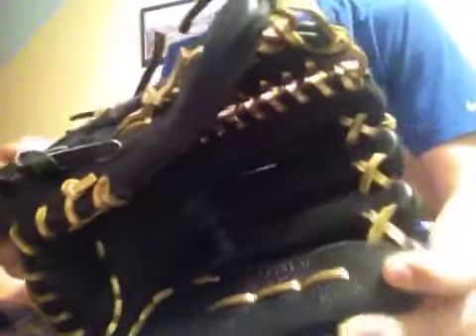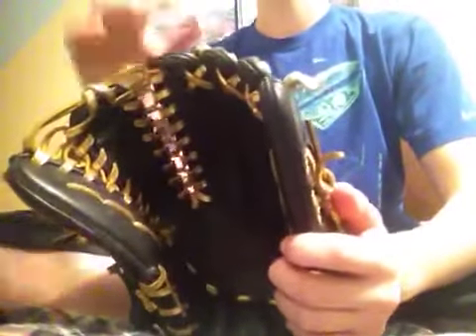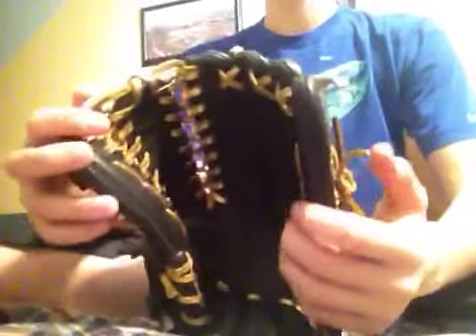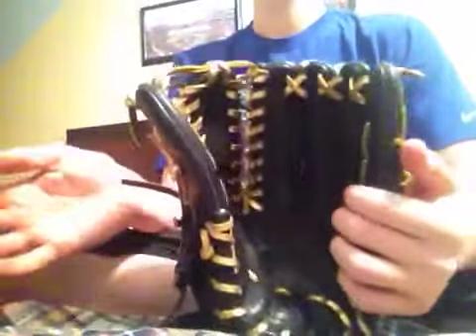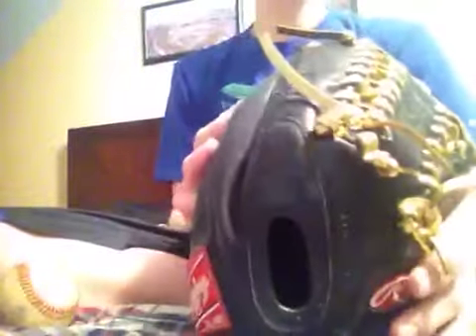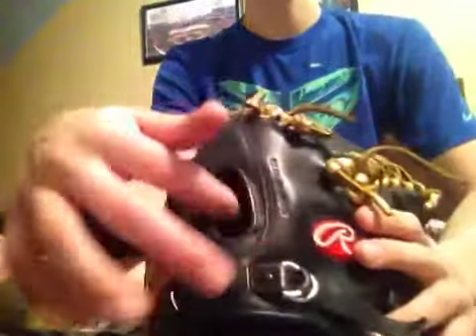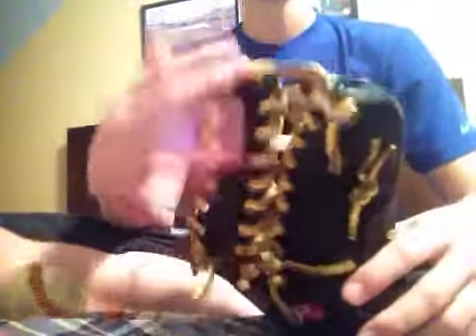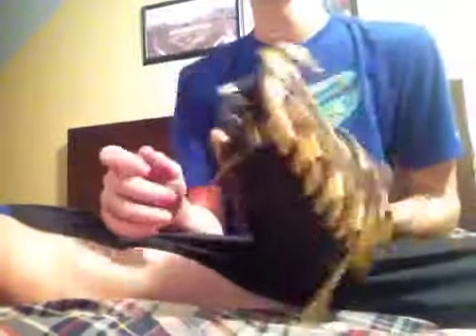rawlings hoh pro601jb review